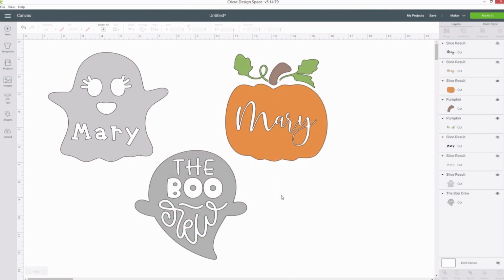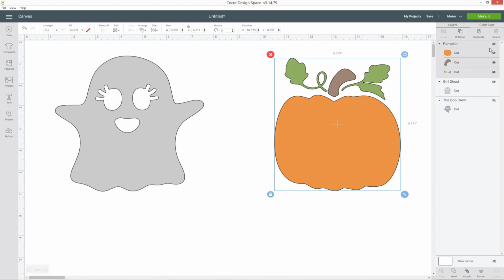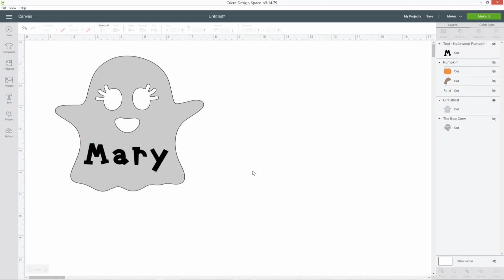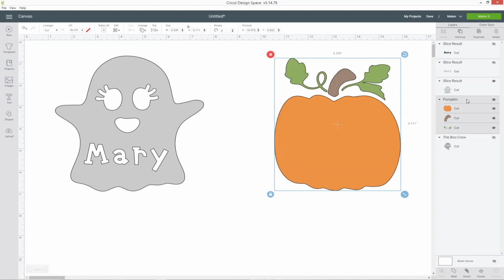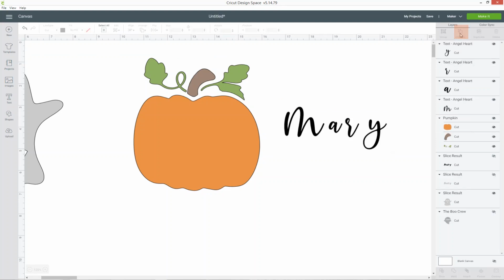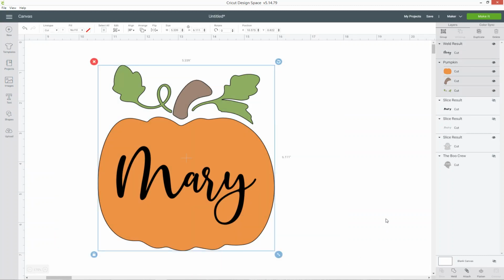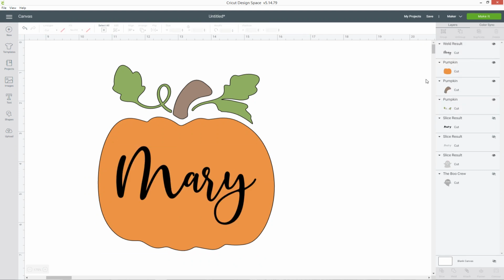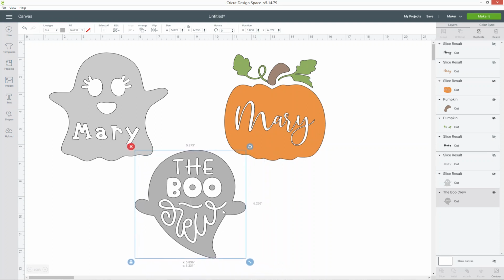How to Use the Slice Tool in Cricut Design Space | Cut Names Using Slice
How to use the Slice tool in Cricut Design Space to cut names out of images.

Make your own personalized designs by cutting names out of shapes and images using the wonderful "Slice" tool.

I'll show you how to slice two  layers in Design Space, and how to use the slice tool when your image has multiple layers.

Happy crafting,
Sarah x